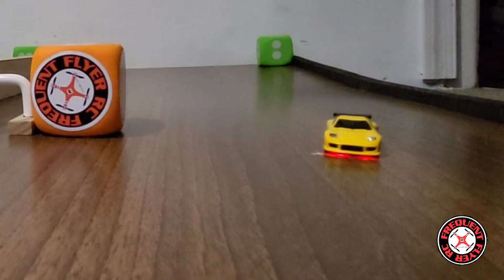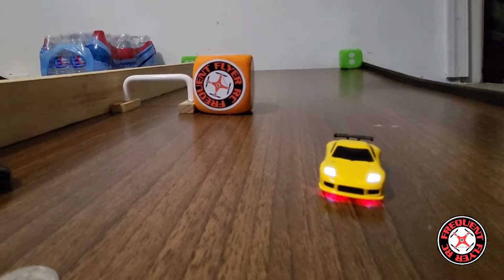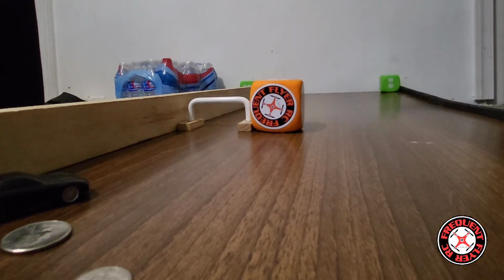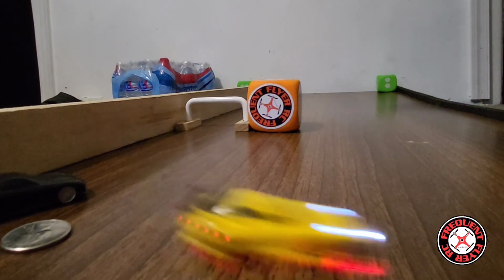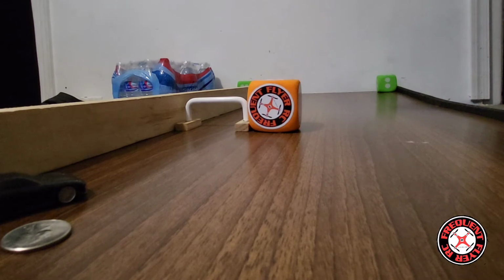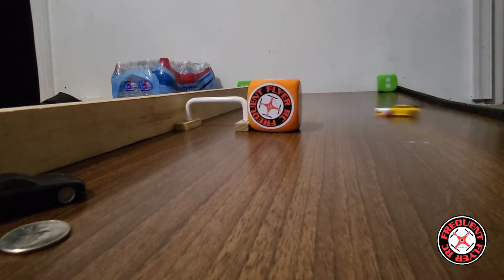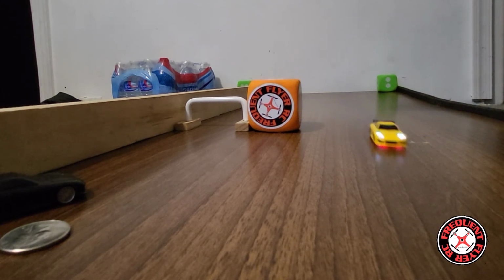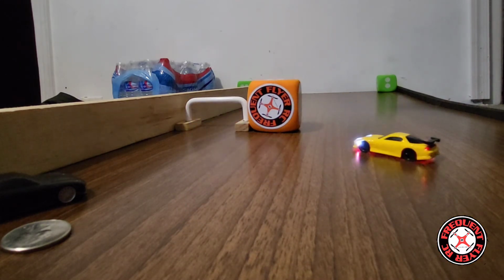C71 FUN and 1/76 Discussion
Add me on Facebook too!